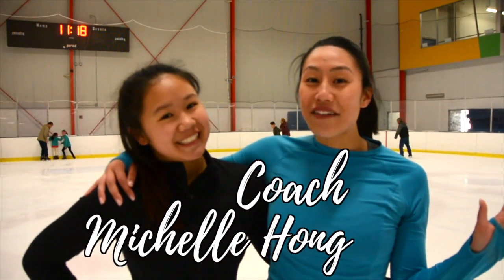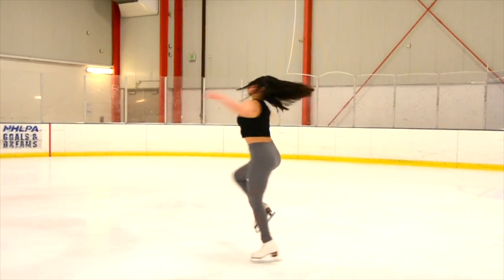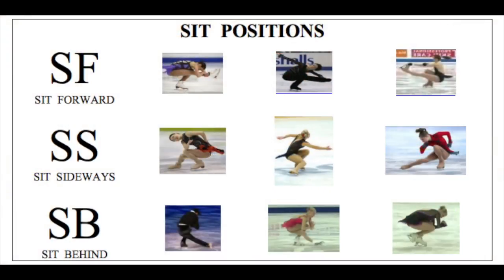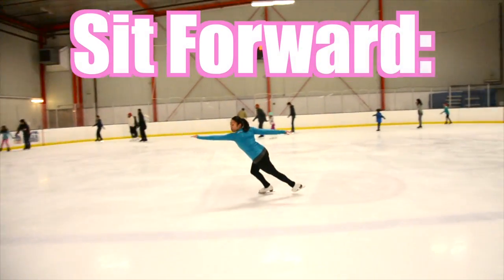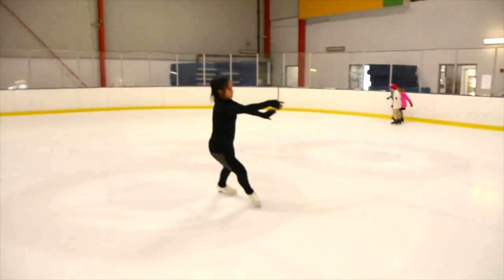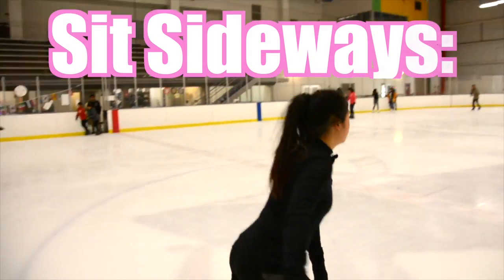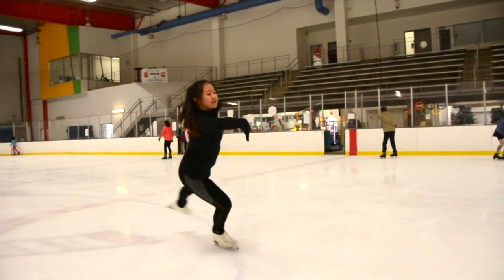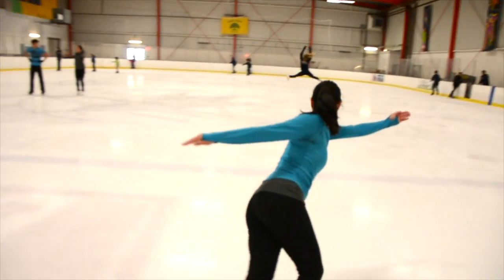4 DIFFICULT SIT SPIN VARIATIONS || HOW TO INCREASE YOUR IJS SCORE | Coach Michelle Hong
Hi Skating Fam!

I'm back with another video! This time I'm going into detail about how to difficult sit spin variations to achieve levels on your spins. check There are 3 categories of a sit spin:

1. Sit Forward (Bullet Spin, Pancake Spin)
2. Sit Sideways (Broken Leg Spin)
3. Sit Behind (Tuck Spin)

Check out the different types of spins you can do to increase your figure skating knowledge. Let me know what your favorite spin in this video is and which other spins you're looking forward to try!

Skating Love,
Coach Michelle Hong